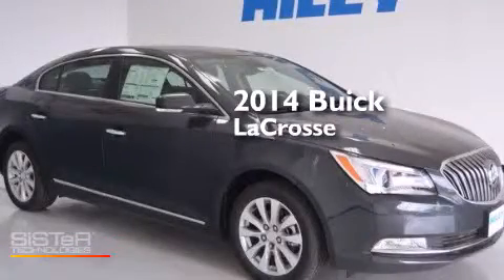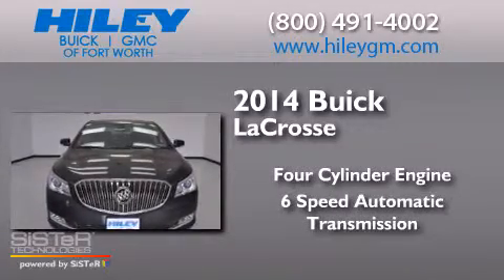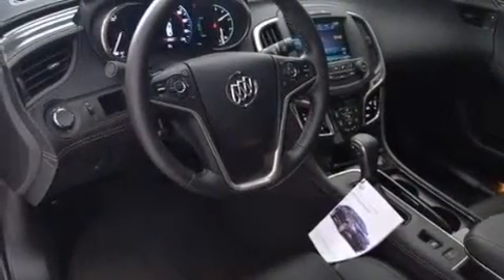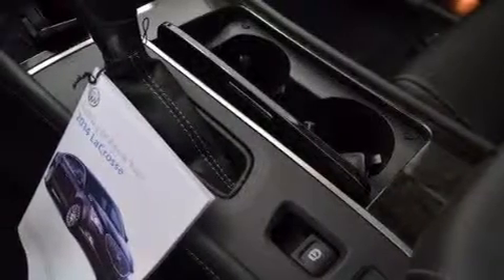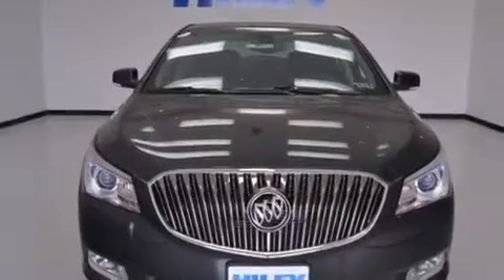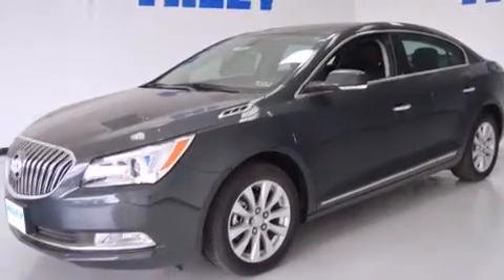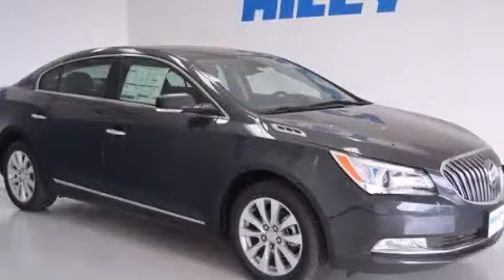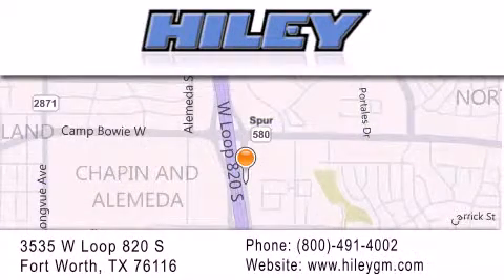2014 Buick LaCrosse Fort Worth TX 76116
We have been honored to serve the Fort Worth TX area , we promise that your experience at our dealership will exceed your expectations ! Year : 2014 Make : Buick Model : LaCrosse Engine : Gas/Electric I4 2.4/145 Trans . : Automatic Exterior : Smoky Gray Metallic Miles : 5 Interior : Ebony Stock : B6373 Hiley Fort Worth Buick GMC Subaru W Loop 820 S Fort Worth , TX 76116